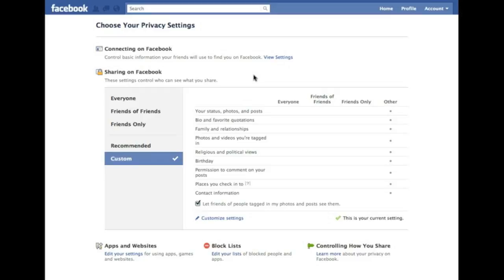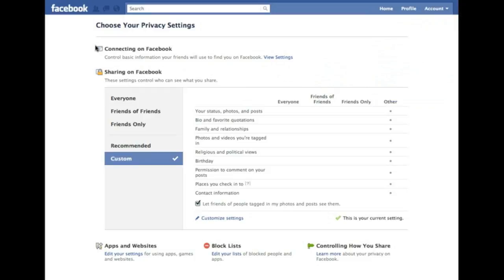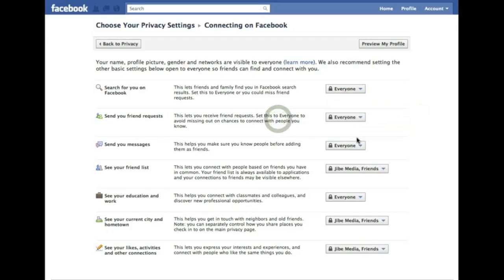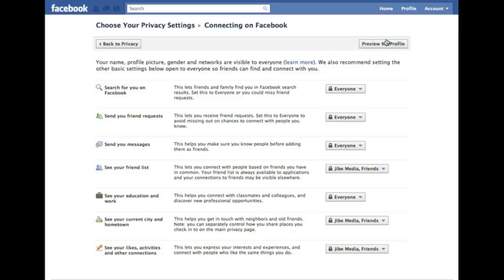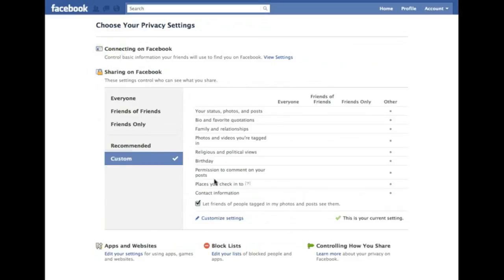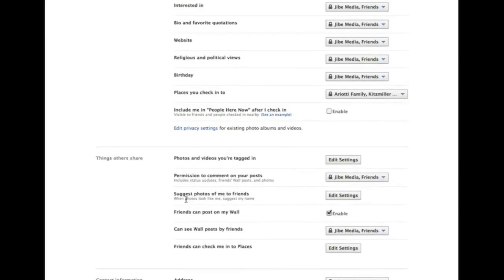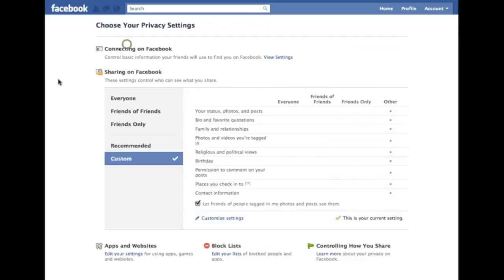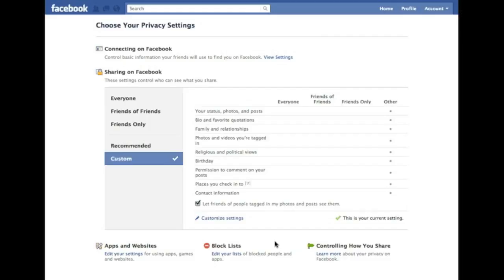Facebook Privacy Settings Discussed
We take a minute and discuss the Facebook Privacy settings available to all users on Facebook.